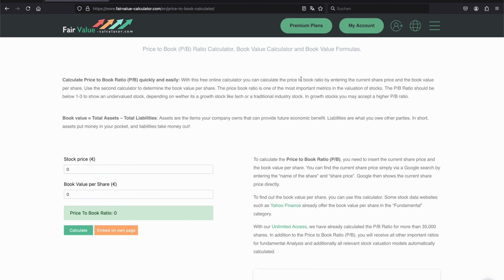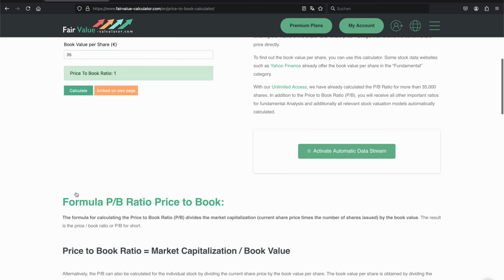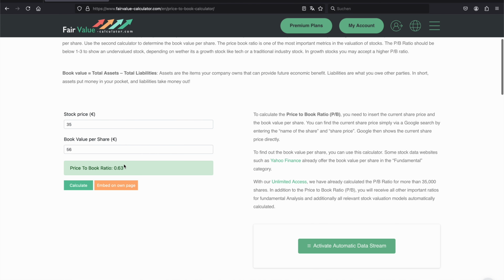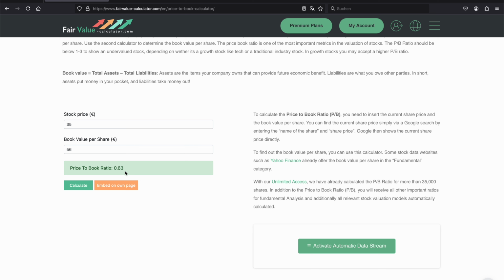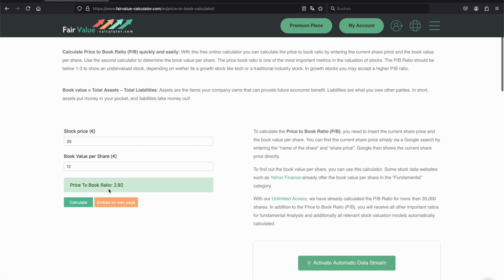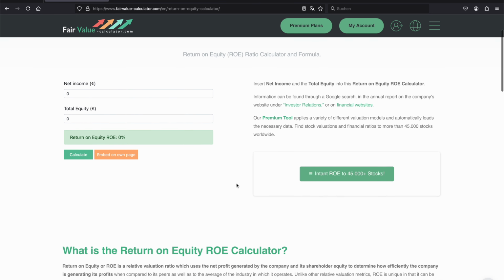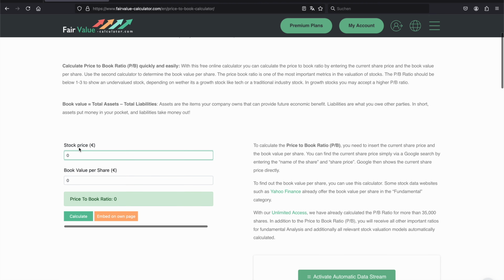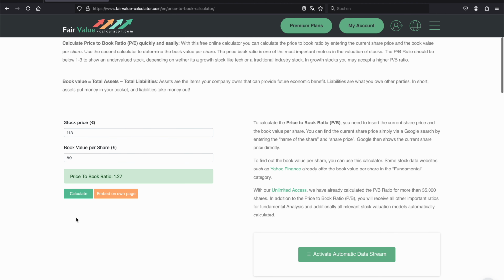P/B Ratio & Online Calculator made easy!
In this video, we explain everything you need to know about the Price-to-Book Ratio (P/B Ratio) – an essential tool for anyone looking to succeed in stock investing! 🚀

Here’s what you’ll learn:

What the P/B Ratio is and how it works
How to interpret the ratio to identify great stocks
Why the P/B Ratio is a key indicator for evaluating companies
💡 With practical examples and tips, we’ll show you how to spot undervalued stocks and make smarter investment decisions. All you need are the current stock price and the book value per share – data you can find on platforms like Yahoo Finance or in company financial reports.

📈 Whether you're a beginner or a seasoned investor, this video gives you the basics and tools to make better investment choices.